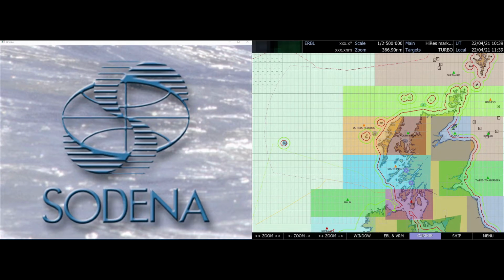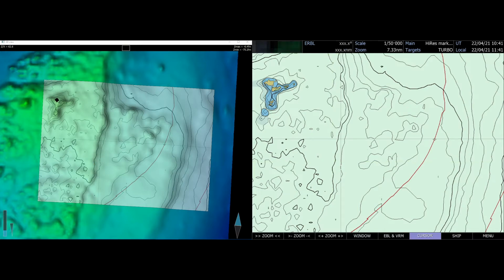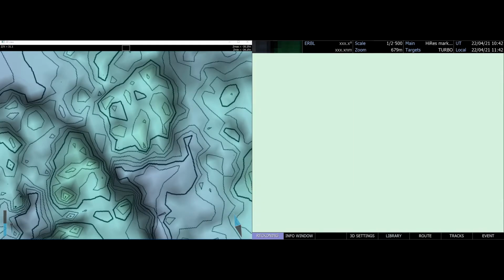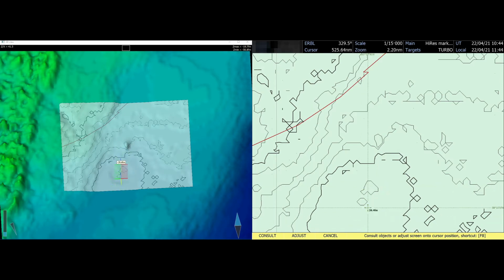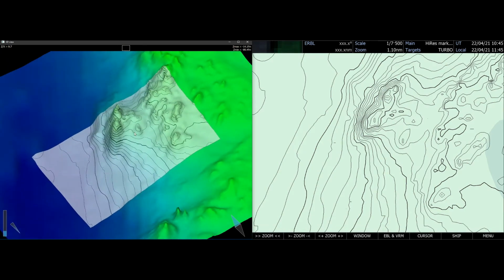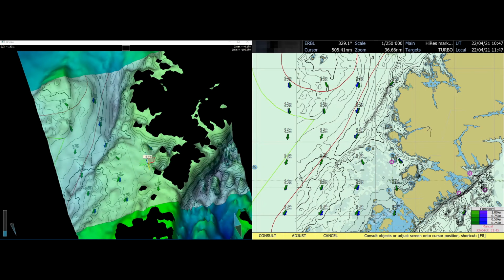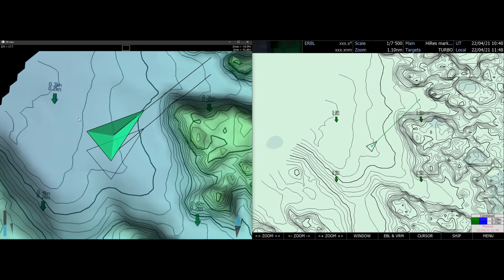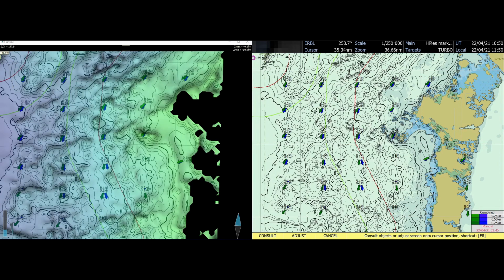Hi Res 3D Database Preview - Outside Hebrides